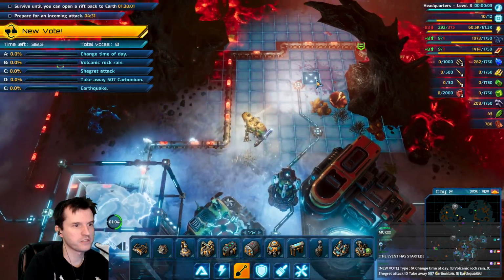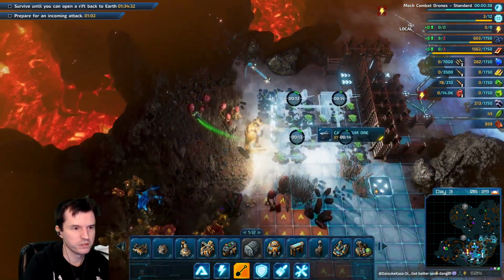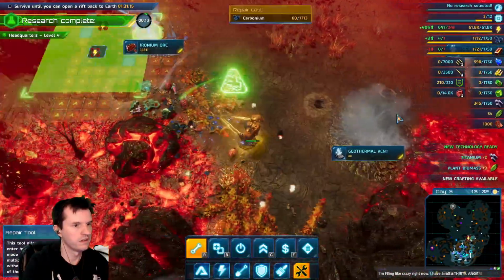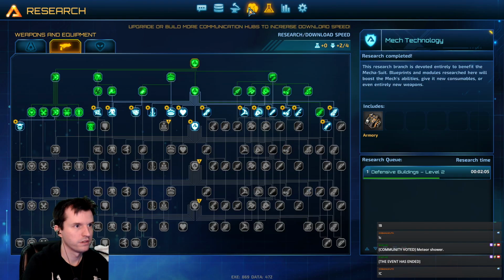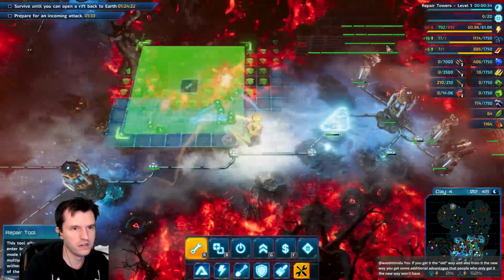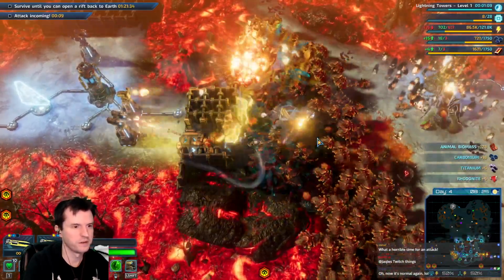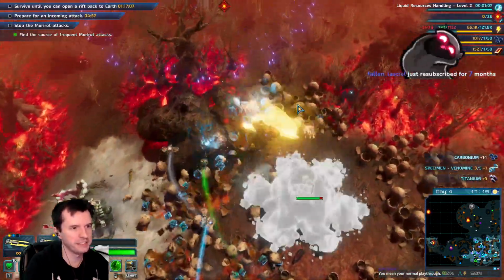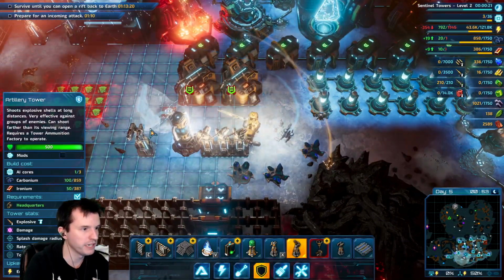Mukluk Plays The Riftbreaker VS Chat Part 168